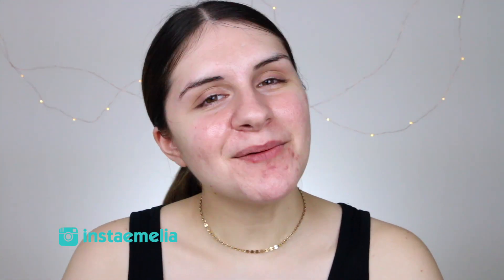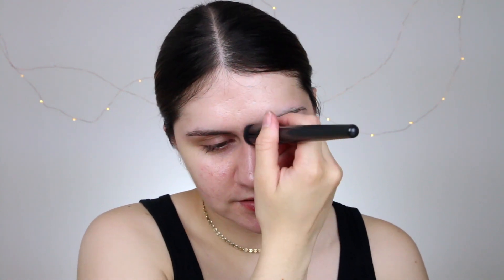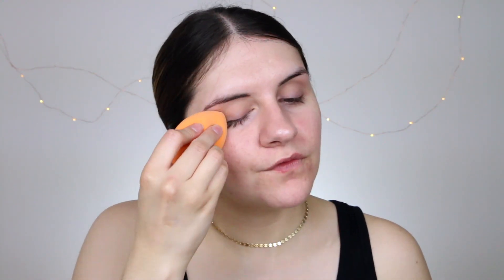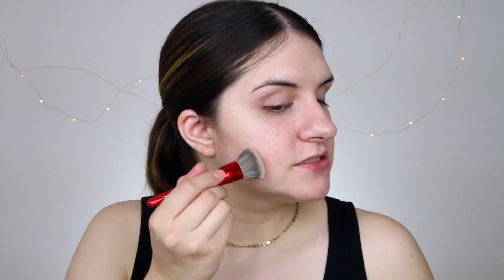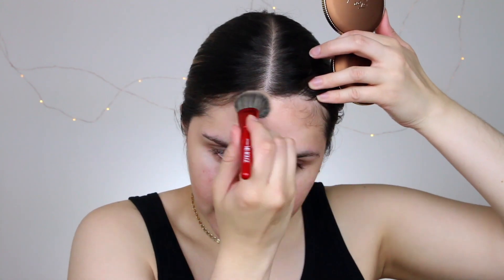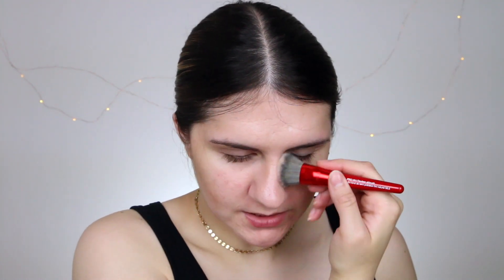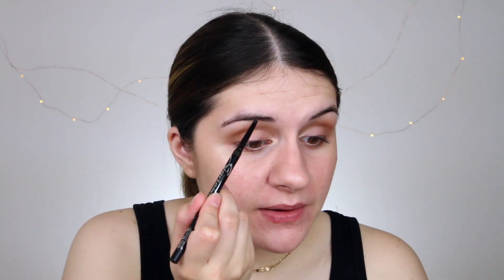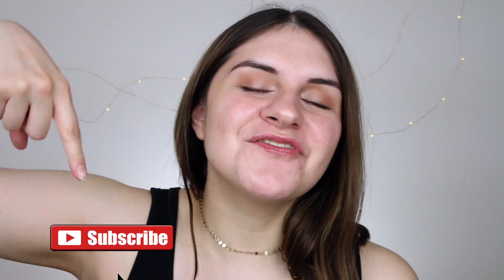NO FOUNDATION MAKEUP ROUTINE | Emelia Kate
NO FOUNDATION MAKEUP ROUTINE

In this makeup tutorial I am showing you guys how to achieve a beautiful daytime look with NO FOUNDATION!  This no foundation makeup tutorial is perfect for concealing your flaws in summer and has pretty much been my every day makeup routine!  I really hope you enjoy this natural makeup look!

xoxo,
Emelia

PRODUCTS USED:

~FACE~
BECCA First Light Priming Filter Face Primer
BAREMINERALS Broad Spectrum Concealer in Bisque
TARTE Blush Bizarre
ANASTASIA BEVERLY HILLS Amrezy Highlighter
TARTE PRO Glow To Go Highlight & Contour Palette

~EYES~
BECCA Under Eye Brightening Concealer
TARTE Blush Bizarre
NYX Slide On Eye Pencil in Brown Perfection

~BROWS~
KAT VON D Signature Brow Precision Pencil in Dark Brown

~LIPS~
SEPHORA COLLECTION Melting Lip Clicks in 01 Caramel

~TOOLS~
REAL TECHNIQUES Miracle Complexion Sponge
BAREMINERALS Blurring Buffer Brush
SEPHORA COLLECTION Classic Mini Multitasker Brush #45.5
LUXIE Rose Gold Medium Angled Shading Eye Brush 207
GLAMOUR DOLLS Romantic Rose Brush
SKONE COSMETICS Large Shadow Brush
TOO FACED Kabuki Brush

LIGHTING: LimoStudio 700W Photography Softbox Light Lighting Kit